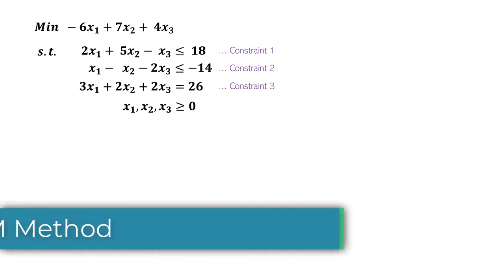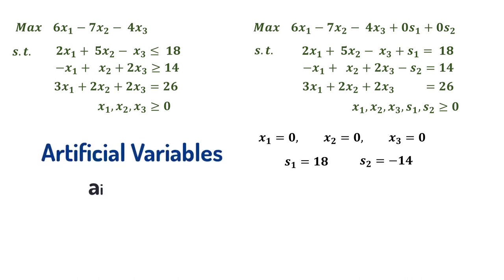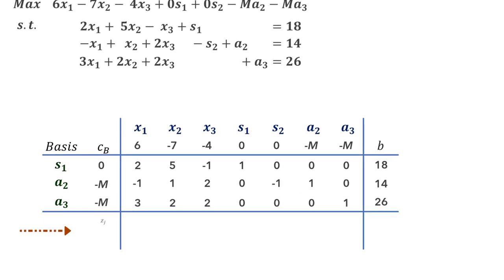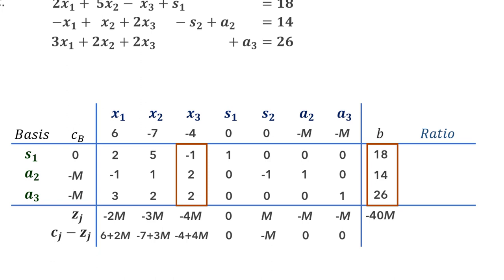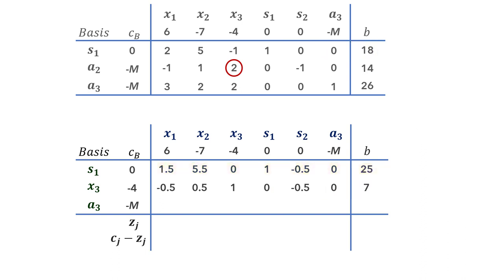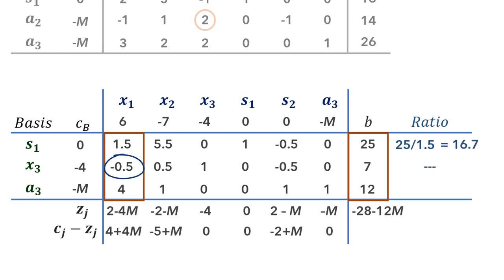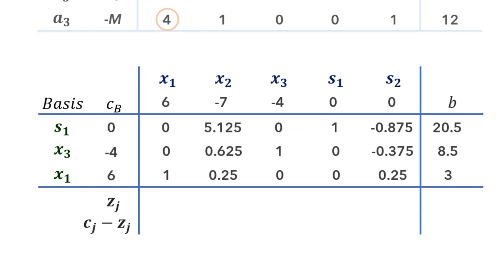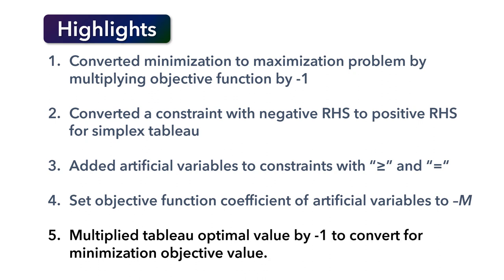Big M simplex method....